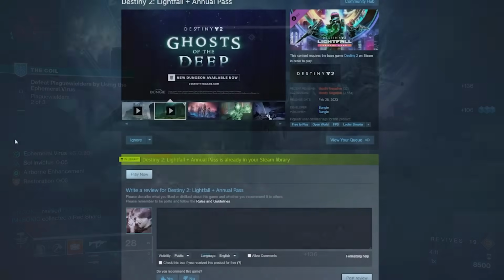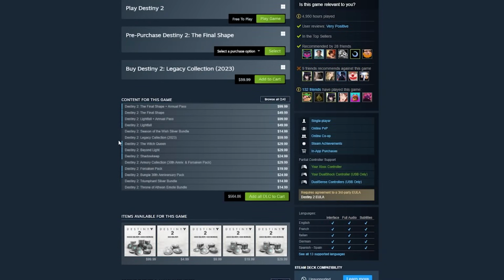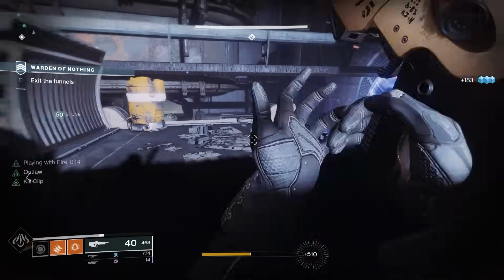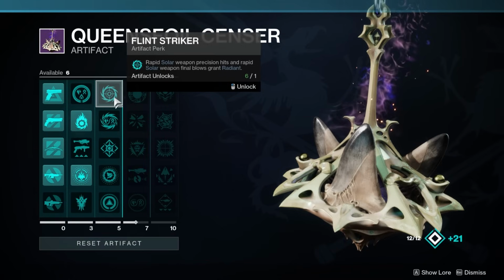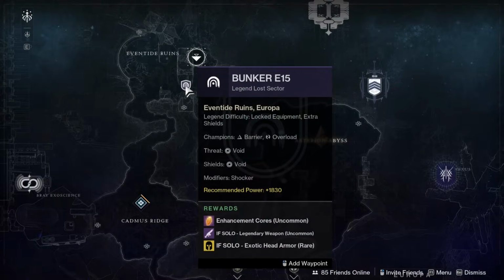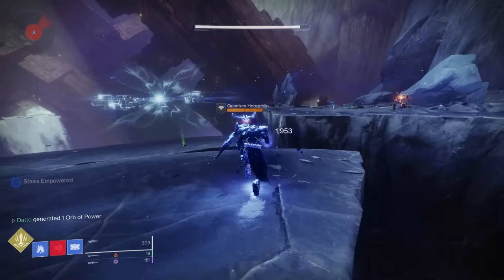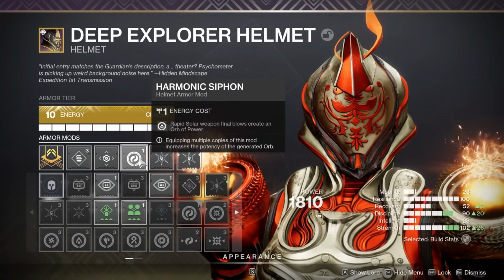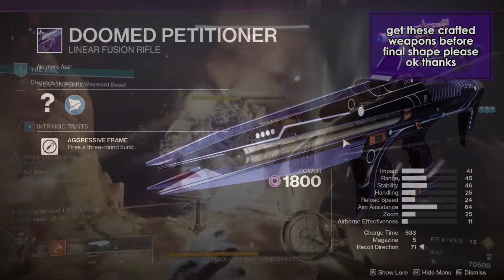"I'm coming back to Destiny 2, what do I do?"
WELL, WELL, well. look who came crawling back. welcome back.  this video is an attempt to very quickly catch up players who have left the franchise in between 2017 and now by going over major milestone events and game systems that have been introduced over the years. this is not a comprehensive video of everything because that would be a 6+ hour video and that scares people off, nor did I wanna make that, at least right now. there is a small section for people who have never played the game before, but this is mainly focused on people who HAVE played destiny to some degree and are coming back for Final Shape.

intro - 0:00
"what should i buy?" - 1:12
i've never played, ever - 3:00
year 1/forsaken era - 7:22
shadowkeep era - 10:44
beyond light era - 15:17
witch queen era - 17:36
lightfall era - 20:40